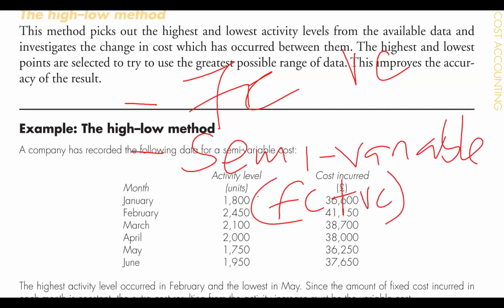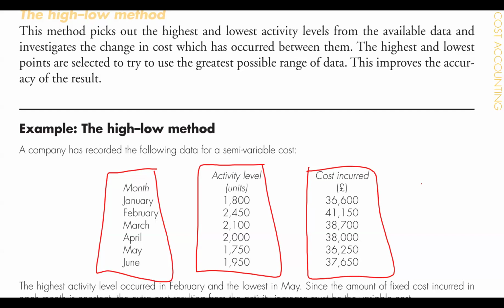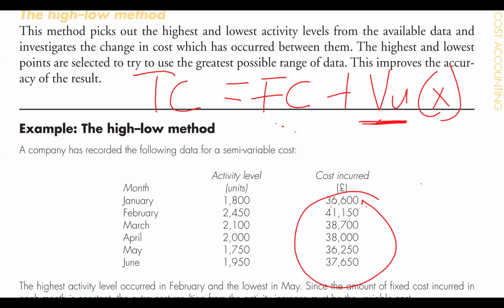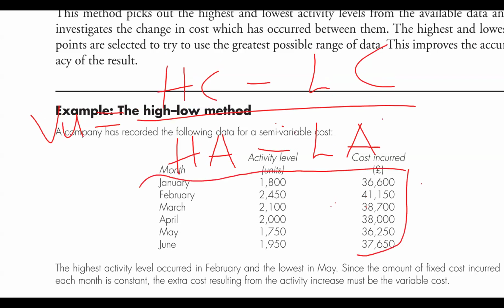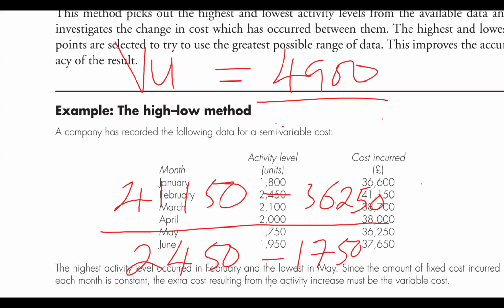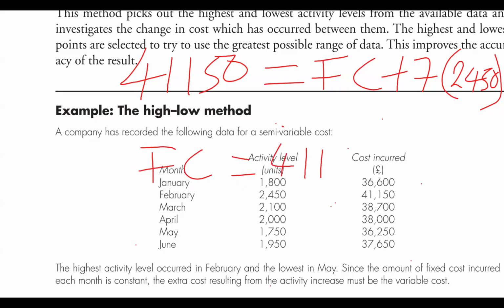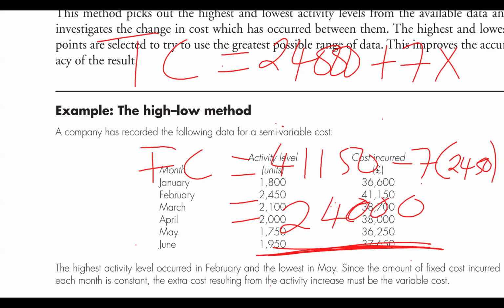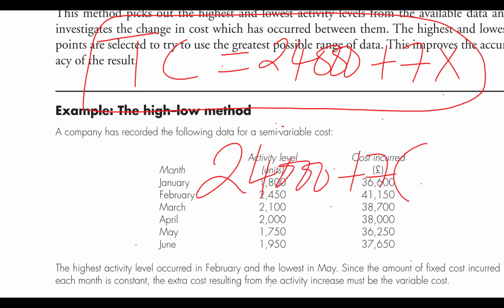HIGH LOW METHOD APPROACH